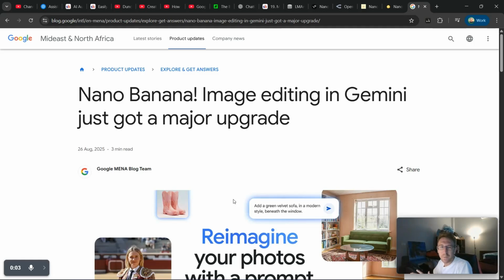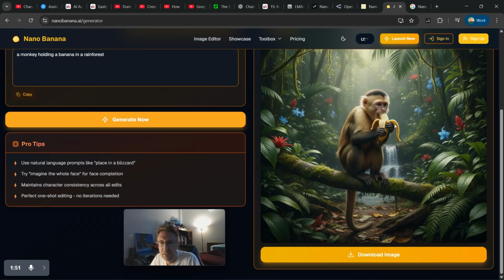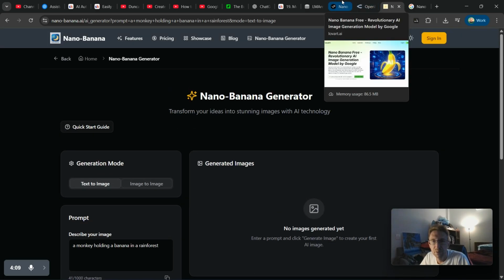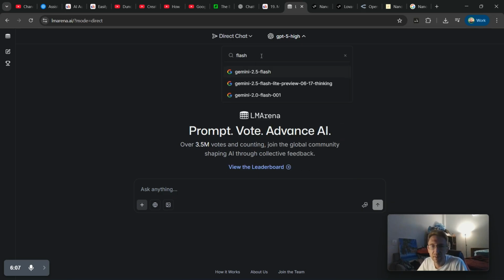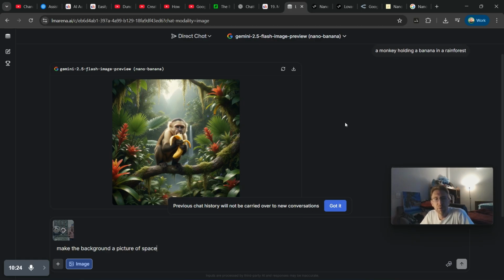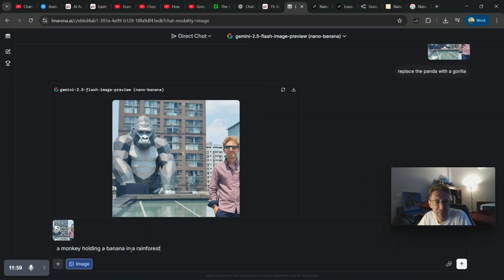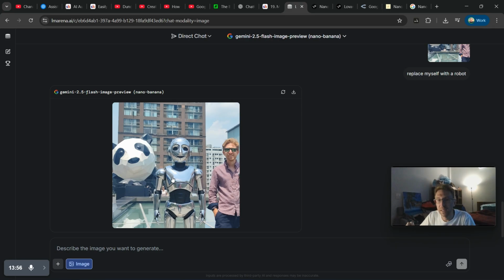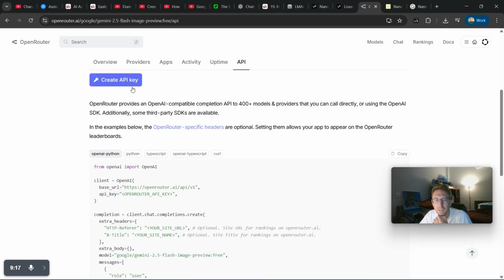Why Nano Banana is the Best Free Image Generator Right Now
Learn how to use Nano Banana for free with this step-by-step guide! Whether you're a designer, artist, or just curious, this tutorial will help you unlock the potential of Gemini 2.5's powerful imaging tools without spending a dime.

⌚ Timestamps:
00:00 - Introduction to Nano Banana in Google Gemini
00:37 - How to Access Nano Banana
01:05 - Text-to-Image Generation Tutorial
01:47 - Account Creation & Image Downloading
02:15 - Subscription Details & Alternatives
02:52 - Attempting Generations in Various Tools
03:55 - Introduction to lmarina.ai
04:20 - Fast Image Generation with Gemini 2.5 Flash
05:22 - Reference Image Modifications
06:28 - Bypassing Credit Limits
07:06 - Speed Comparison Between Tools
07:54 - Advanced Customization Techniques